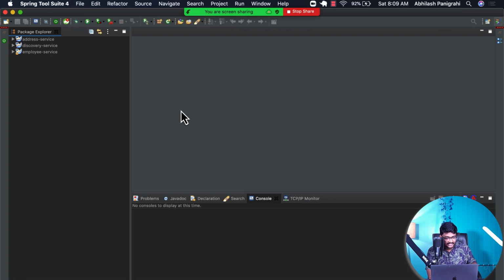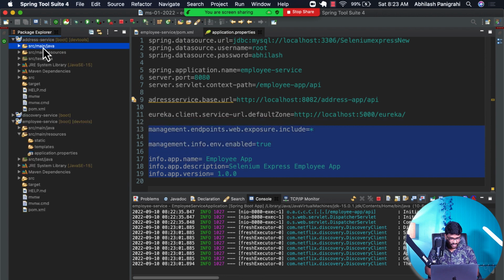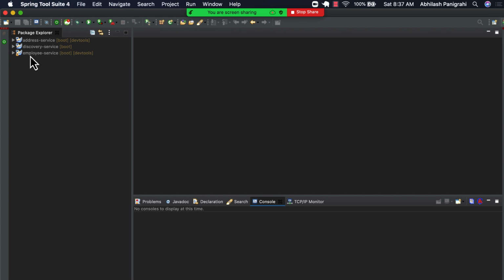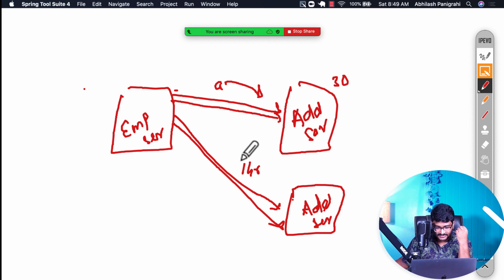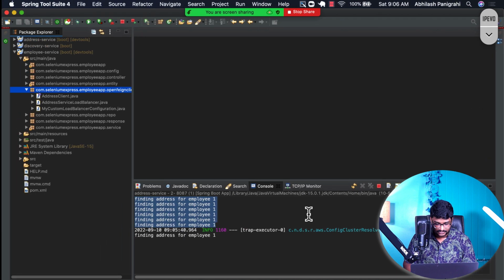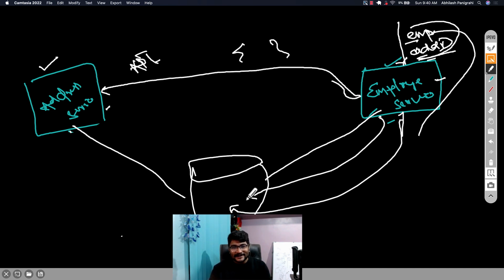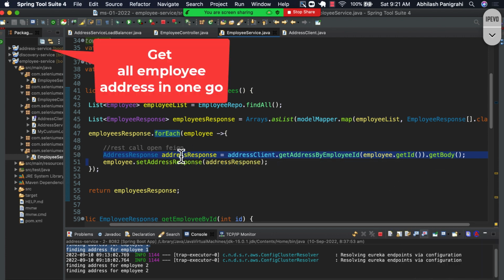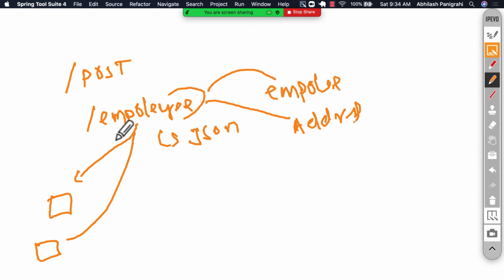Spring Boot Microservices - API development with Feign Client + Eureka + Spring Cloud Loadbalancer#9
In this lesson we will learn about the complete flow of our microservices applications that we have built so far. We will integrate the feign client , eureka (service discovery) and the spring cloud load balancer together.

We will be building couple of API and learn how we can do microservices communication using feign client . We will be developing a post and get endpoint which will involve microservices API calls using open feign.

Later on this tutorial we will configure a custom load balancer and try to replace our round robin load balancer to a random load balancer by manually configuring a feign builder.

The main objective of this session to understand how feign client works with eureka and collaborate with the spring cloud starter load balancer to do the load balancing.

So let's get started with this lesson and wrap up our Level 1 microservices  foundation series.

00:00:00 - Introduction
00:02:42 - Configuring Spring Boot Actuator
00:18:24 -  Eureka + Feign Integration
00:36:43 - Feign client load balancing
00:43:47 - @LoadBalncerClient - Custom Load balancer
00:46:44 -   Random Load balancer setup
00:55:40 -  Database design for microservices
01:10:14 -  API development  with Feign Client + Eureka + Spring Cloud Loadbalancer

This course will get you started with Microservices, for in-depth Microservices hands-on you can check out the below paid course : Course Name : Spring Boot Advanced + Microservices  Bootcamp (Running Batch)Mode : Live / Self-Paced

Note that you should have Spring REST, Spring Boot and Spring DATA as the prerequisite before proceeding with this lesson. I will not explain Spring Web MVC or Spring REST related things.
My main goal will be to develop couple of Microservices so that I can start teaching you spring cloud and spring  microservices.

Resources :
If you are new to Spring , please check my spring core, spring mvc, spring mvc intermediate, spring jdbc,spring security playlist on this channel.They all are FREE FULL COURSE and you need them as prerequisite.
If you already have some spring basics, You can take the below paid course On Spring Framework to enhance your skill set.